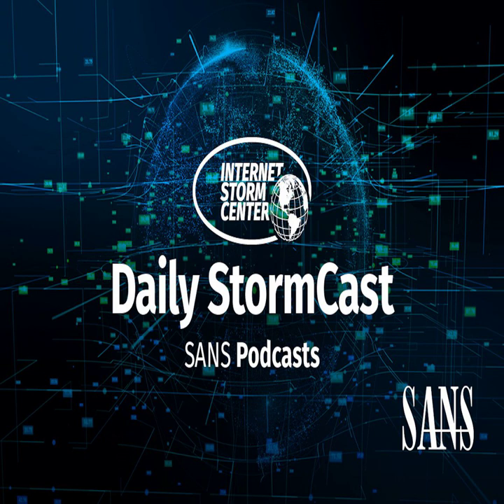Network Security News Summary for Wednesday November 10th, 2021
Microsoft Patches; Adobe Patches; BusyBox Patches;